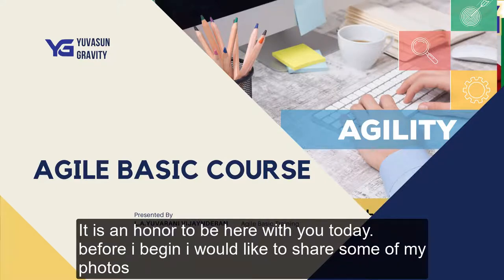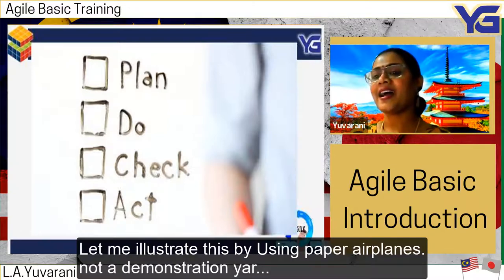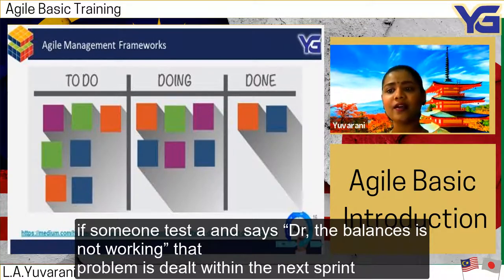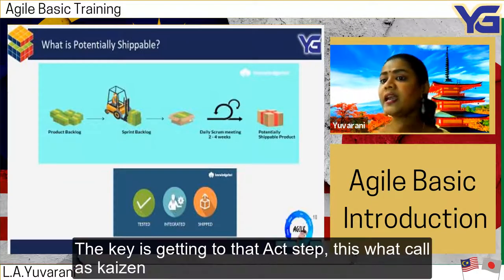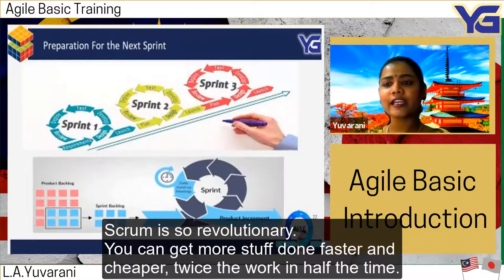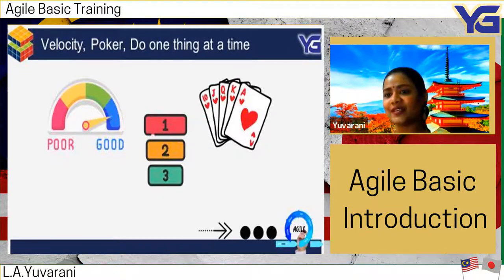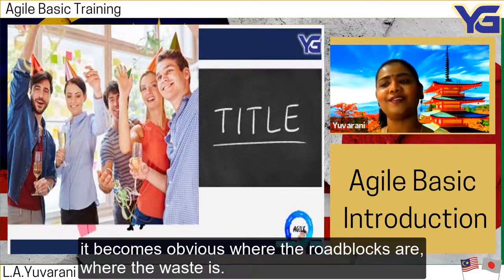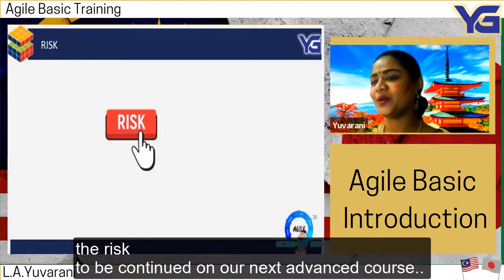AGILE - Basic Introduction Course (YG) Strive for Continues Improvement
The agile is not only for software projects, we could utilize the tricks and
methods in all our work.

The video has covered the contents below:
How we could organize projects around small teams
Why that is such an effective way to work.
How we prioritize projects, how we set up one week to one month “sprints” to gain momentum
How we conduct daily stand up meeting

About us:
Yuvasun Gravity (YG) is a software company. It was established in May 16 th 2018.
It is an offshore company of Gravity Corporation, Shin-Yokohama, Japan.
Business Scope:
develops and sells system design and development based on client’s requirements,
software/website testing, providing training to college and university students on enterprise programming,
software engineer recruitment business for Japanese companies, providing business consulting to foreigners and
locals on how to setup company in Malaysia, finally stepping on Blockchain development & training and Agile training.

Yuvasun Gravity steps into technology world, to create a better technology projects for everyday life.

Vision:
Create a new world order from Malaysia
Mission:
Distribute Japan Innovation and Technology to Malaysia
Dispatch Malaysian talented software engineer’s to Japan
Create a Better Technology
Meet Customer’s Needs
Deliver High-End Quality Product